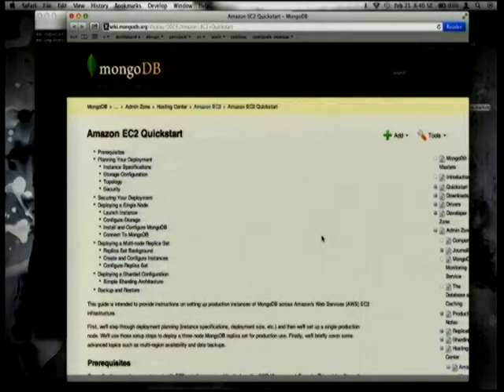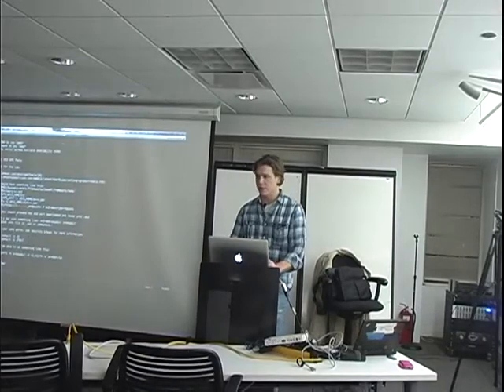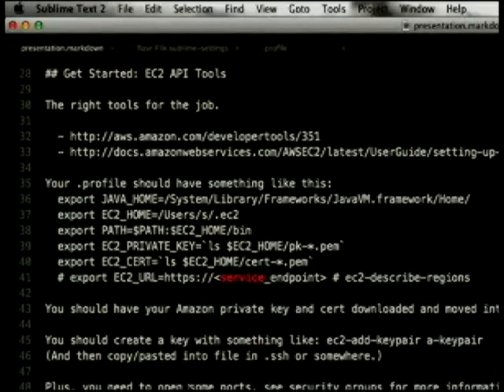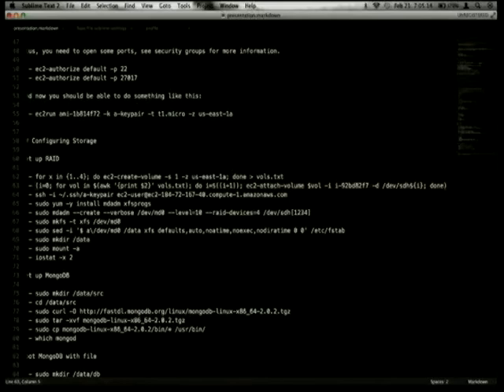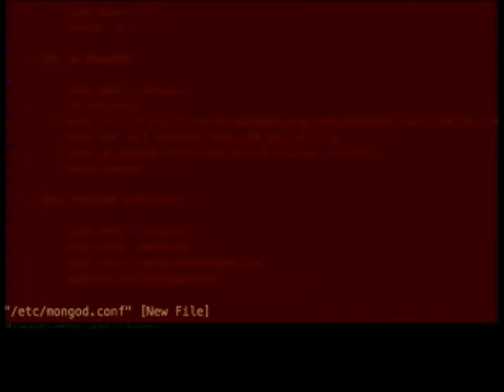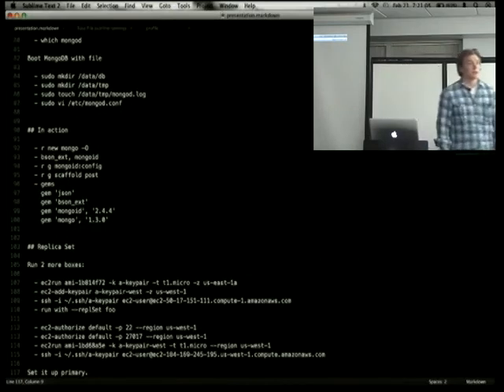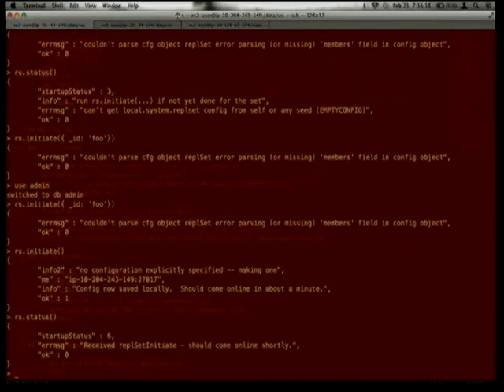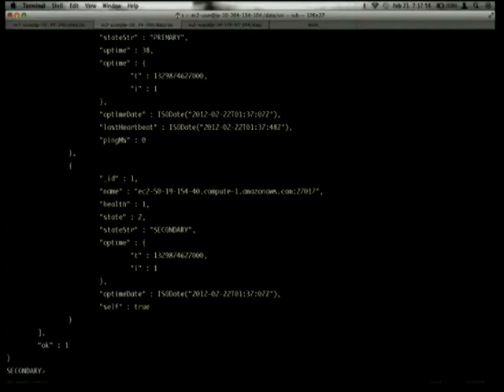EC2:27017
Steve Weber
Get MongoDB running on EC2 with setup and strategy discussion interludes. Steve will also be sharing performance insight from his work creating a MongoDB/EC2 setup for getfave.com, a nationwide business directory.